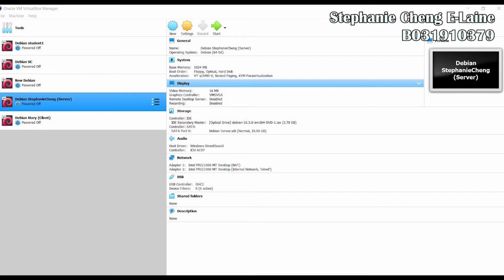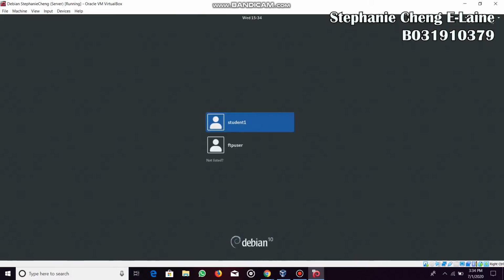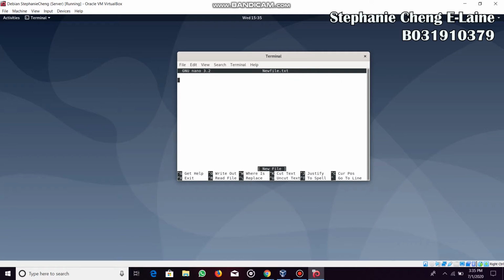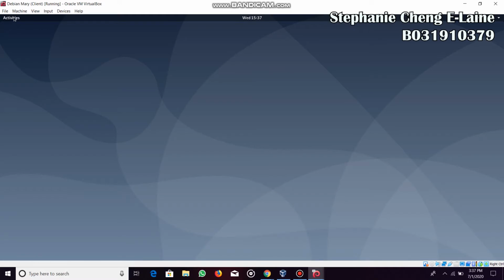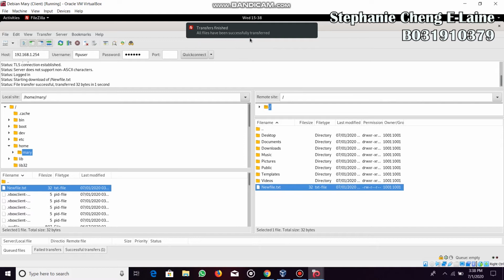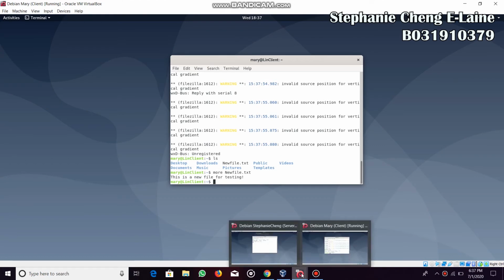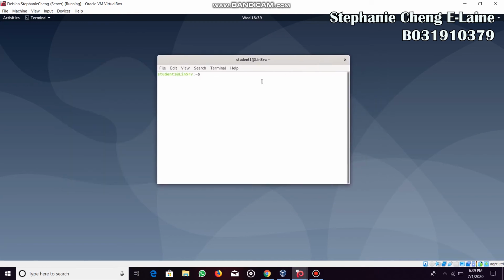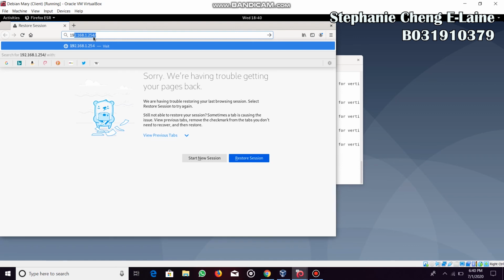BITS 1213 Operating System (Demo Video)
This is a demo video for the services for the Individual Project of BITS 1213